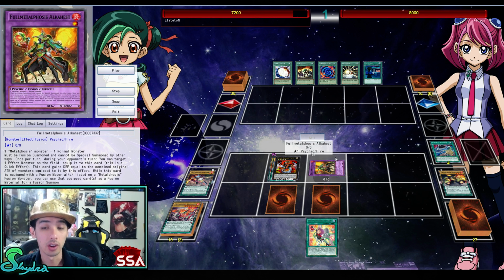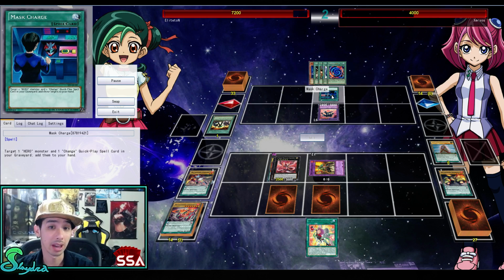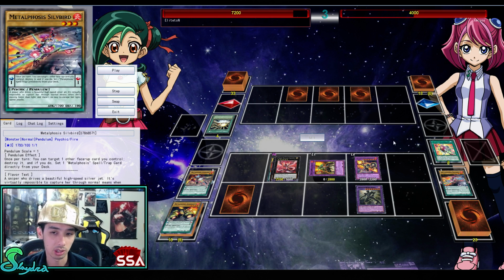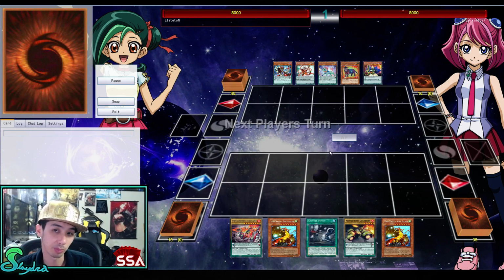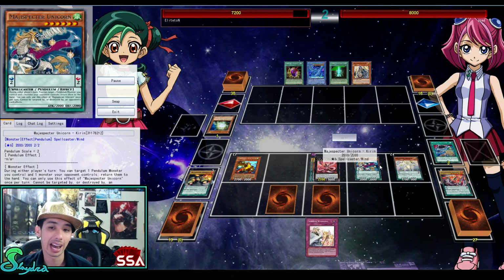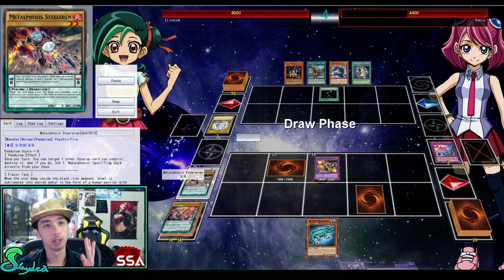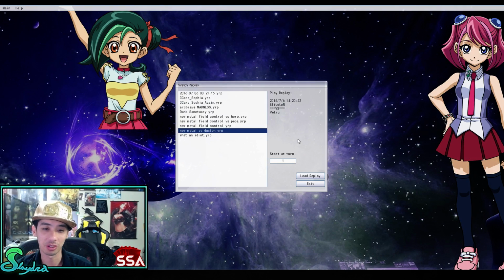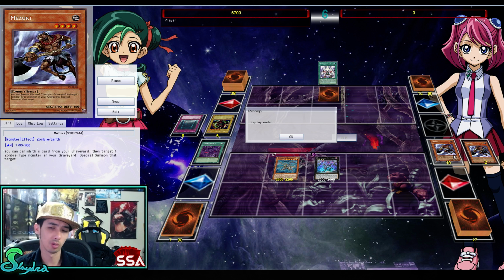(YGO) MetalPhosis New Meta? Plus Zombie Dragons In Action!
USA